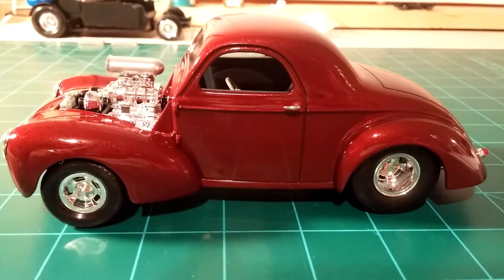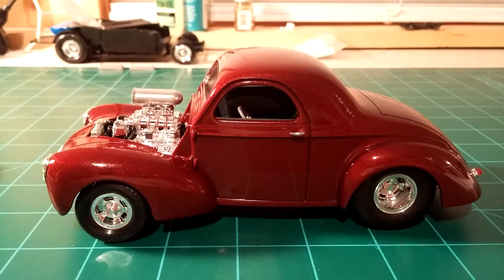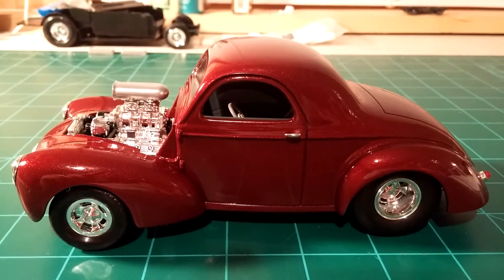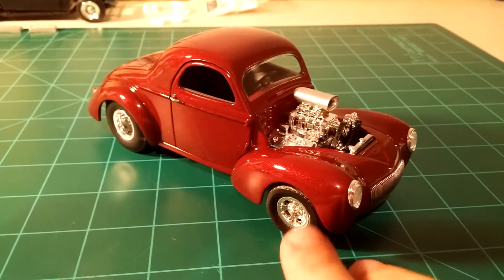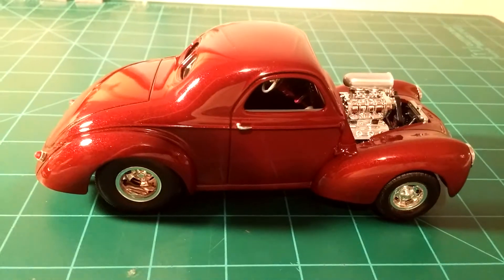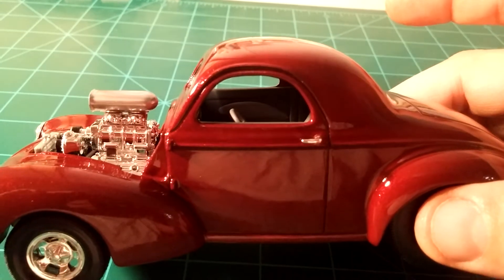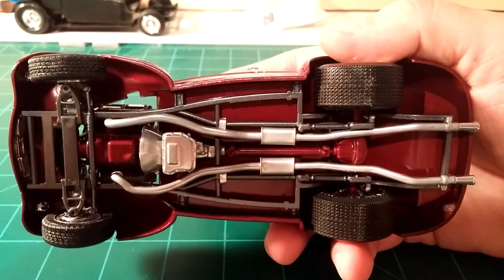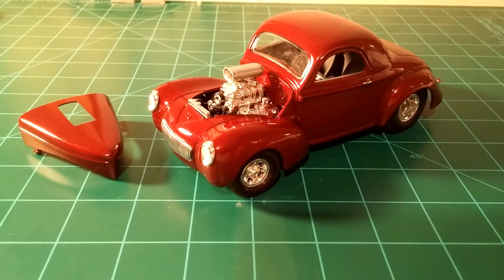2016 box stock community build final video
The 41 willys is done.